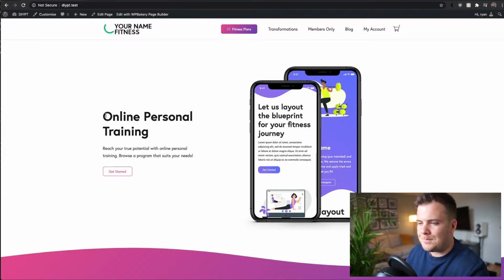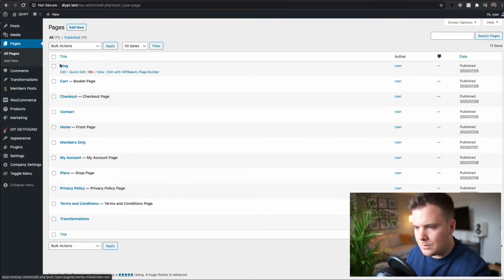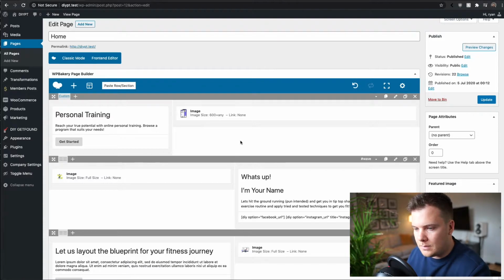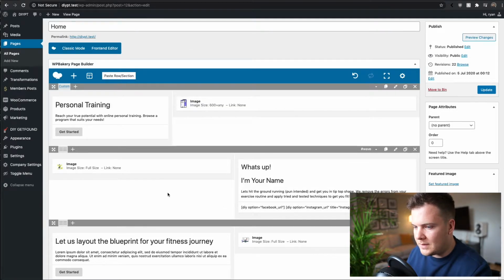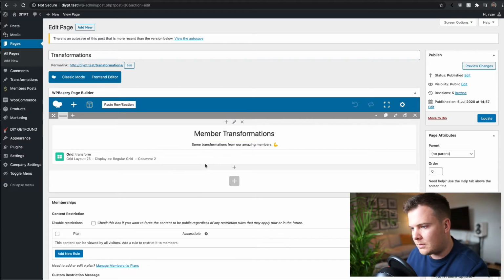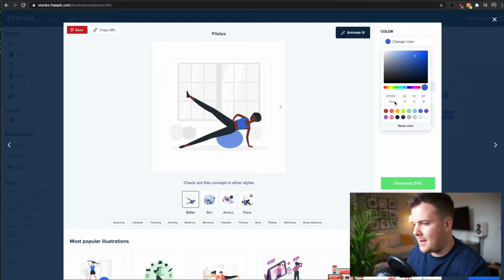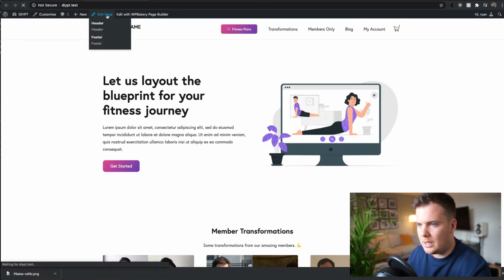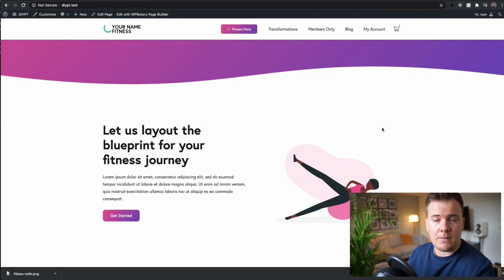Build Your Own PT Website - No Coding [PART 4] - Update Text, Imagery & create illustrations online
In this video, we show exactly how to Update Text, Imagery & create illustrations online

WEBSITE FEATURES
- Recurring Subscription Products - 'Online Personal Training Products, etc.'
- Members Only Area linked to a subscription
- Sell your EBooks or Online Training Programs ETC
- Post Free Blogs
- Show Transformations Pictures & Stories
- Link your PayPal or stripe payments to take money securely online.
- Full How to - 'Click Along' video series on how to get your website setup.